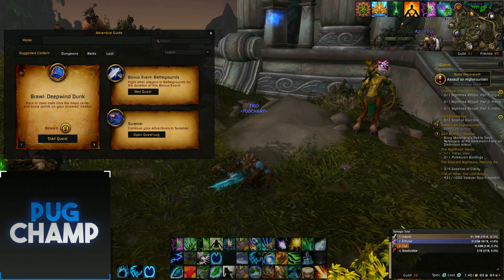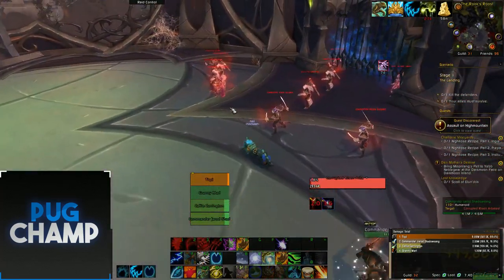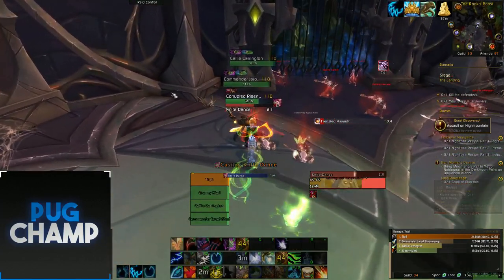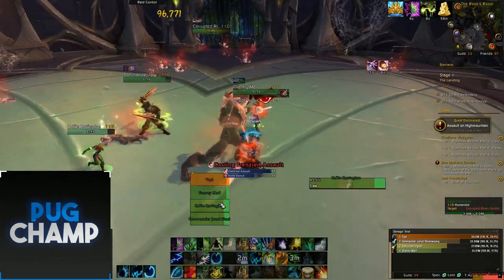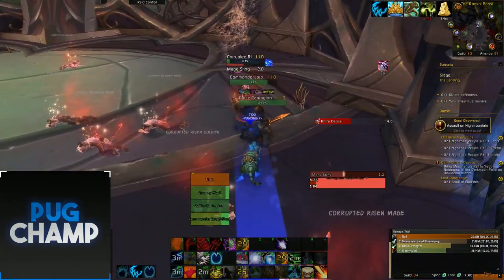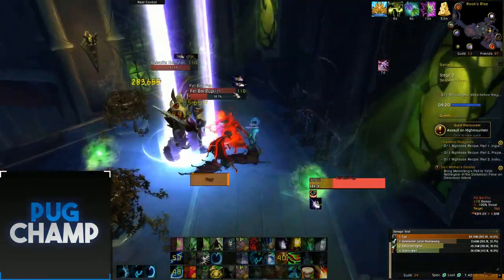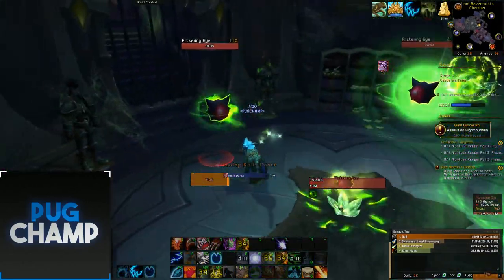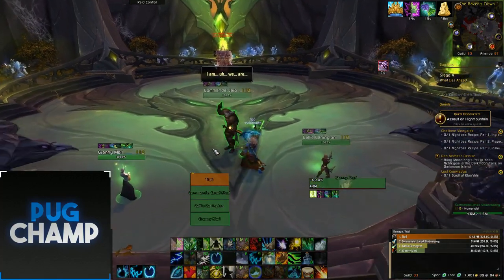Restoration Druid 7-3-5 Mage Tower Walk Through -One Shot-